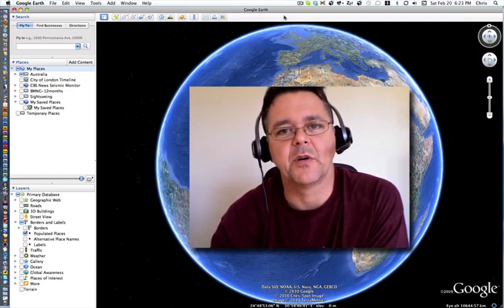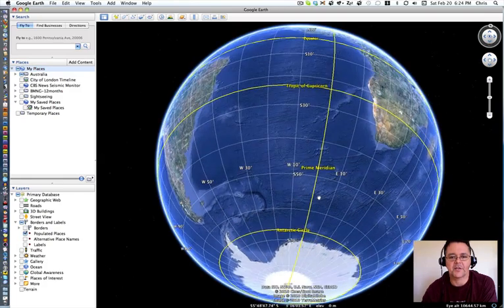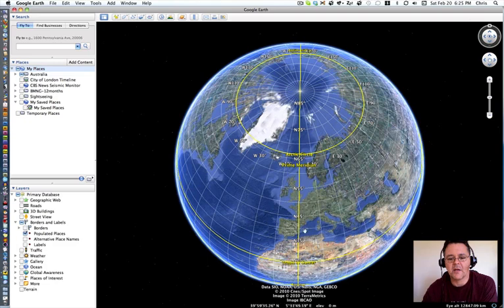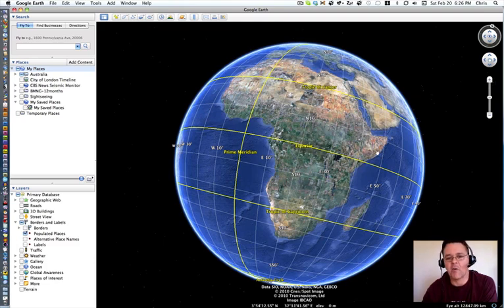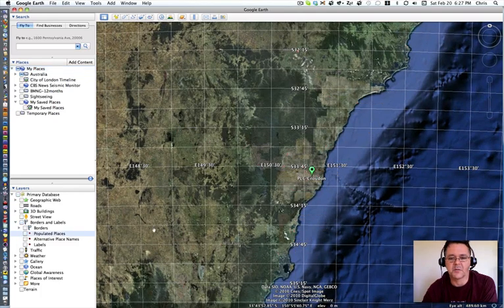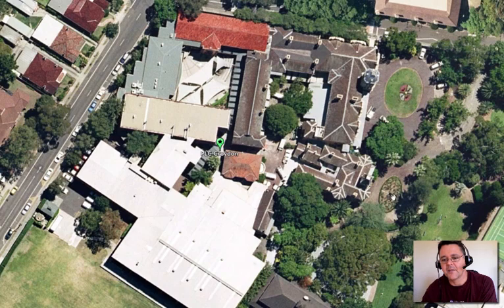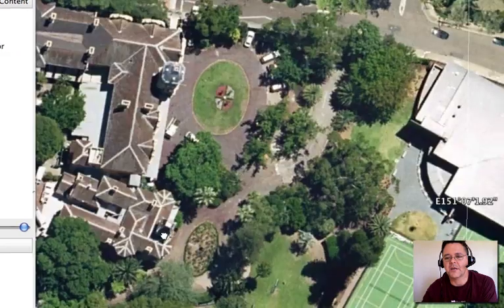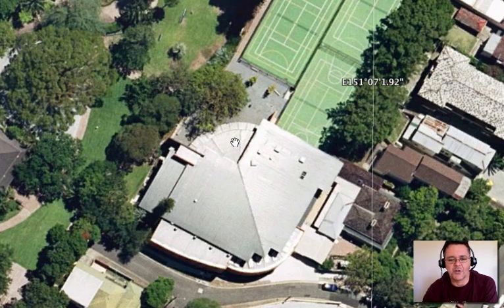Understanding Latitude and Longitude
This video is to help explain latitude and longitude for my students in preparation for getting them to geolocate various features of the school.  These geolocated places will be used in an augmented reality application we are building.